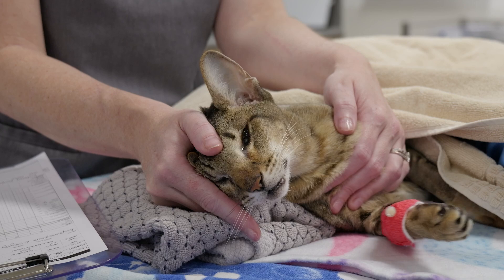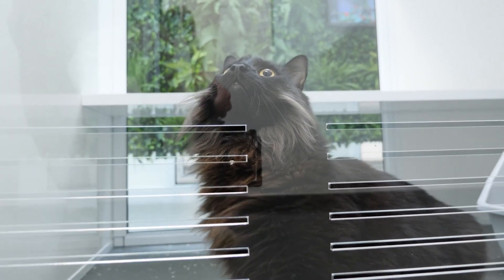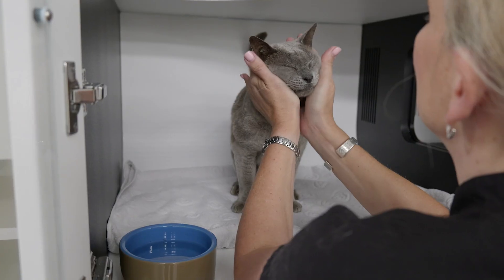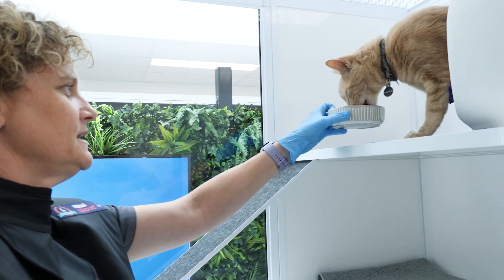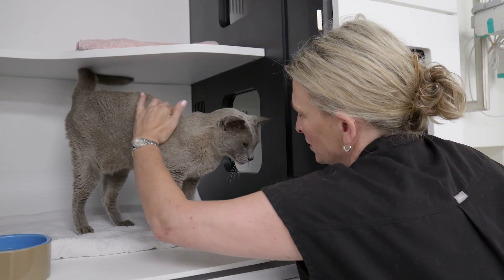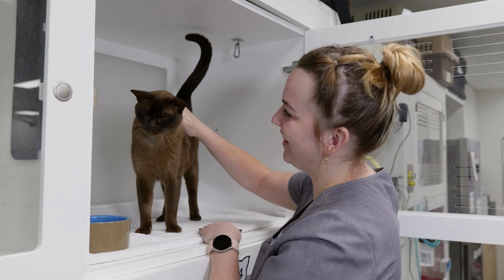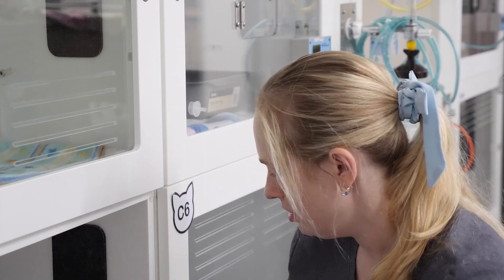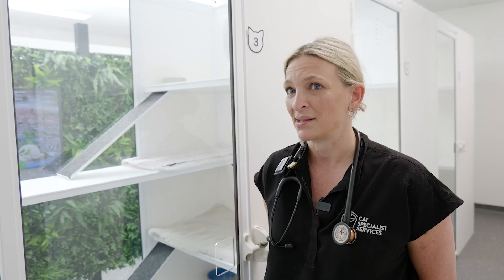Cat Specialist Services Radioactive Iodine Treatment for Hyperthyroidism in Cats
Cat Specialist Services in Brisbane provides a world-class Radioactive Iodine Treatment facility designed to ensure a stress-free recovery for cats with hyperthyroidism. After receiving their radioactive capsule, cats will spend 5 to 7 days in this dedicated space, which supports their healing process.